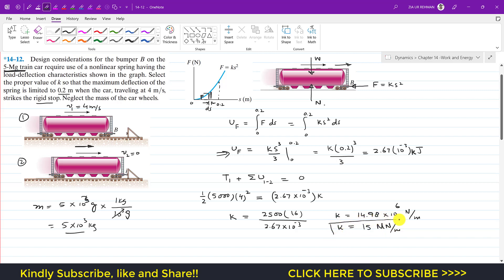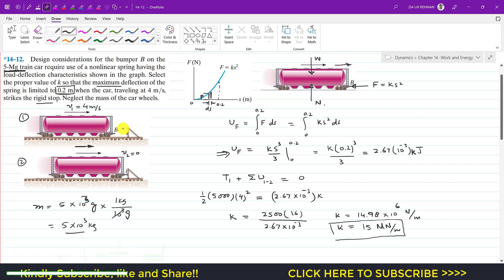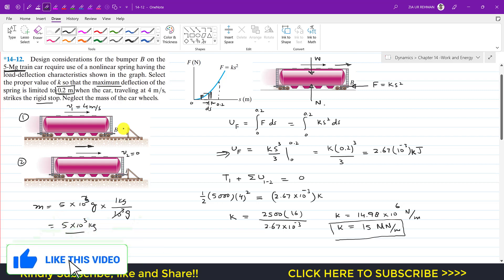14-12 Kinetics of a Particle: Work and Energy | Chapter 14: Hibbeler Dynamics | Engineers Academy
*14–12. Design considerations for the bumper B on the 5-Mg train car require use of a nonlinear spring having the load-deflection characteristics shown in the graph. Select the proper value of k so that the maximum deflection of the spring is limited to 0.2 m when the car, traveling at 4 m/s, strikes the rigid stop. Neglect the mass of the car wheels.